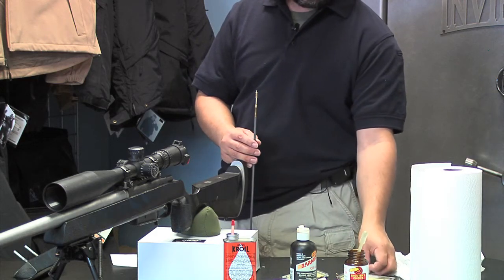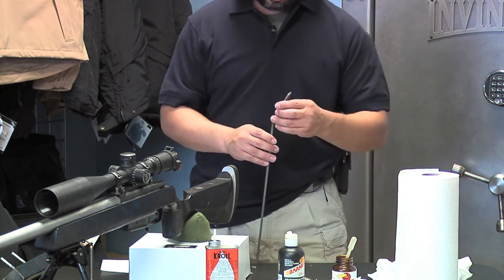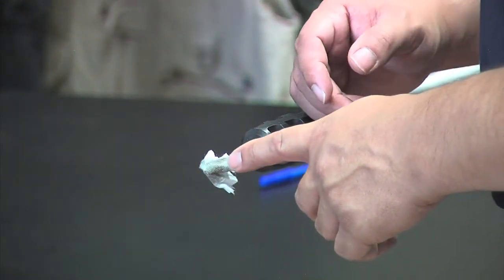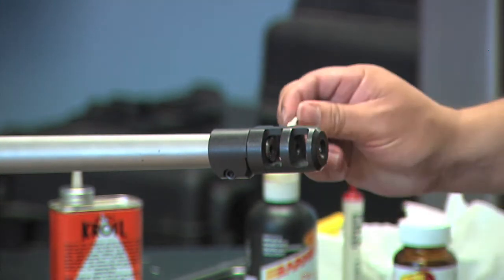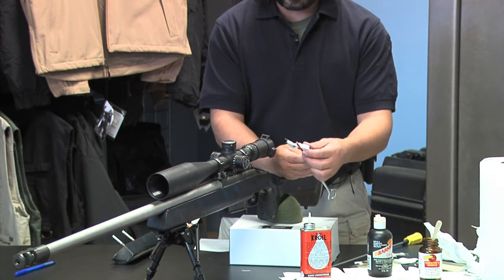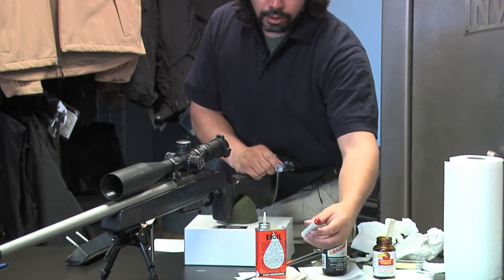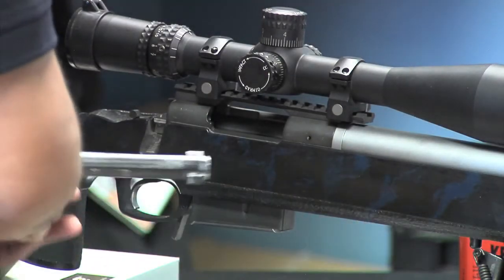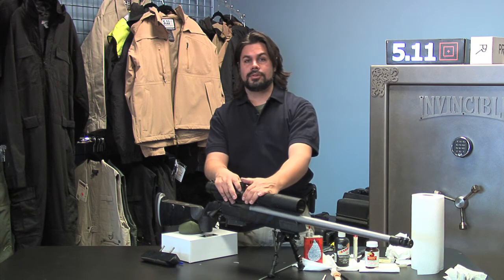Cleaning A Rifle - Part 2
- Owner Mike Cecil cleans his Remington 700 Caliber 260. This is "Part 2" of two videos.